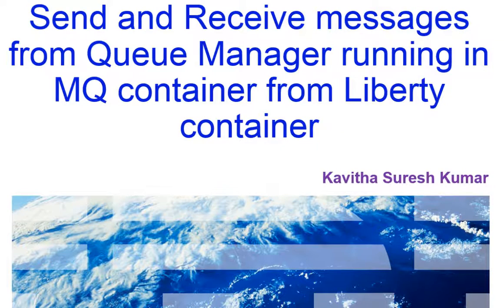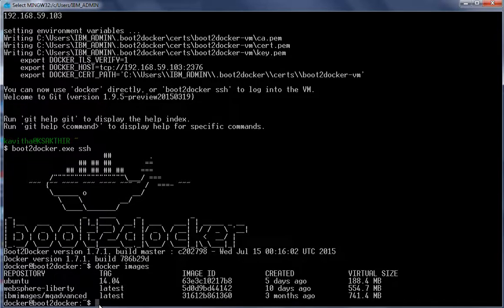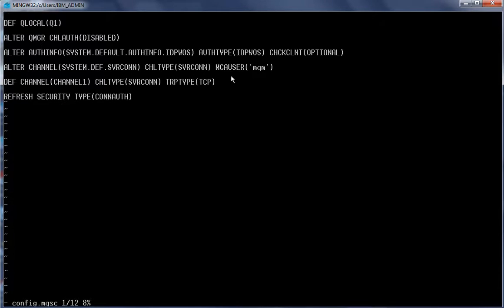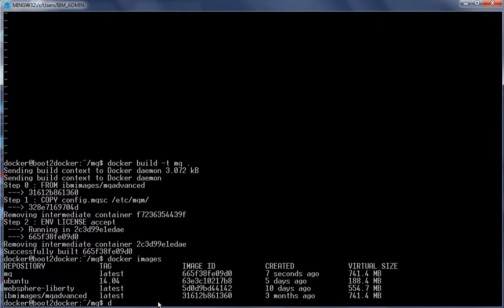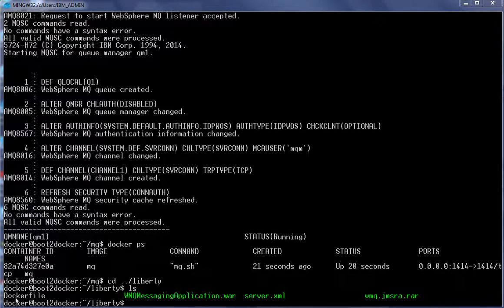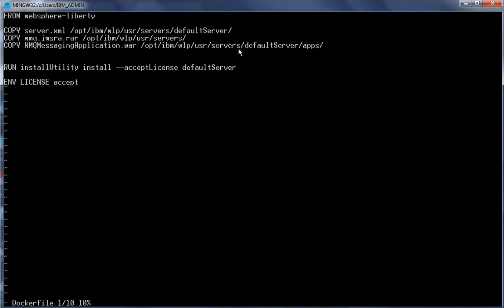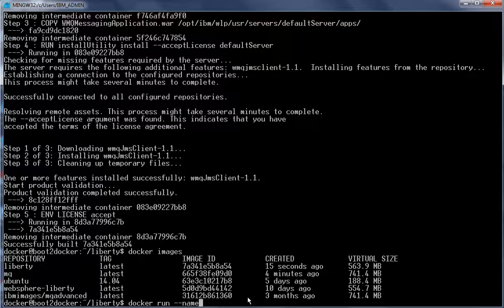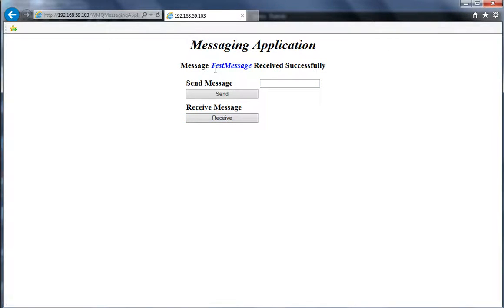Send and Receive messages from queue manager running in MQ Container from Liberty Container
This video demonstrates how a messaging application running in Liberty container can send and receive messages from the queue manager running in a MQ container